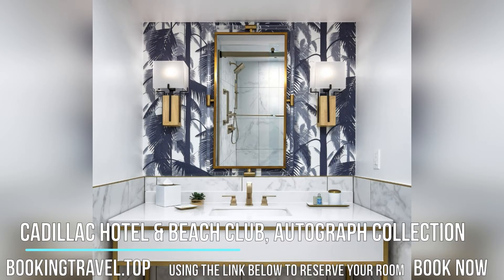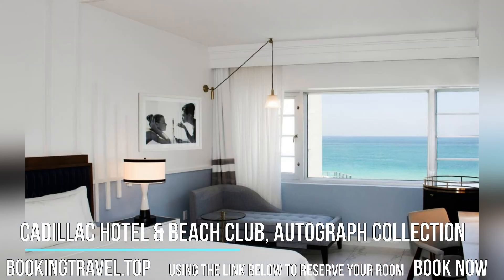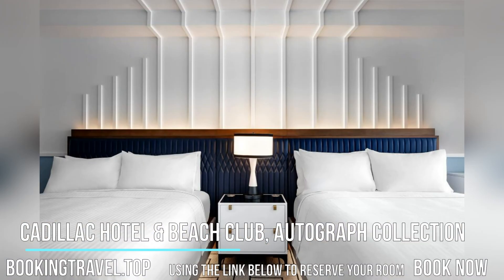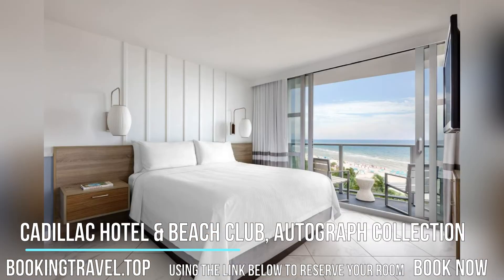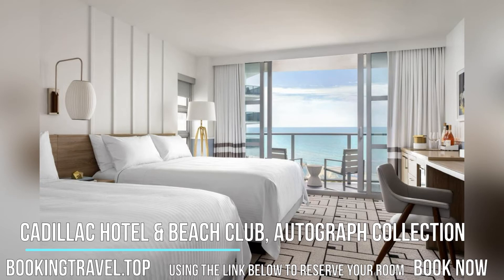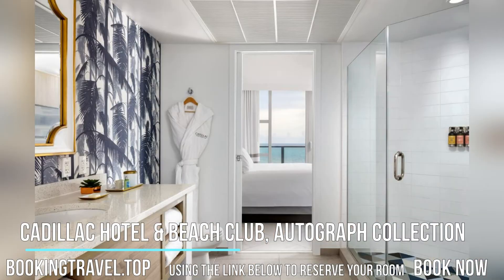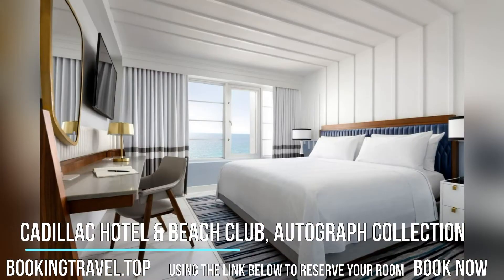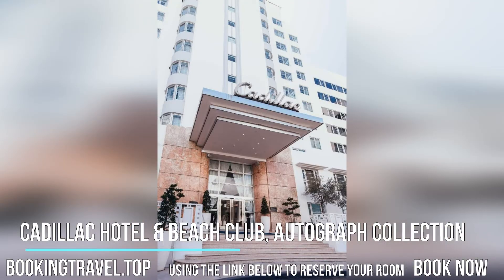Cadillac Hotel & Beach Club, Autograph Collection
Book now
This property is a 6-minute walk from the beach. This oceanfront hotel in Miami Beach offers direct access to the Atlantic Ocean and is 5 minutes from South Beach. It offers a family-friendly outdoor pool and an adults-only pool, 3 restaurants, and free WiFi.

The spacious rooms at Cadillac Hotel & Beach Club, Autograph Collection feature modern, bright designs and offer city or ocean views. Each room has coffee-making facilities and a 42-inch flat-screen TV.

Cadillac Hotel & Beach Club, Autograph Collection hotel offers a hot tub surrounded by tropical landscapes and a gym. A full-service business center and laundry facilities are on site.

The Miami Beach Convention Center is a 5-minute drive from the Cadillac Hotel & Beach Club, Autograph Collection. Jungle Island is a 15-minute drive away.